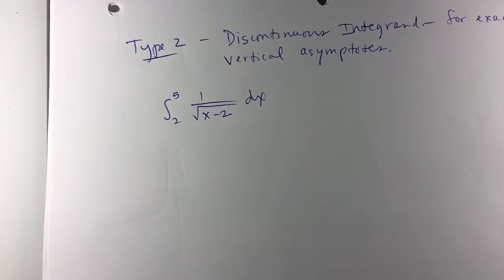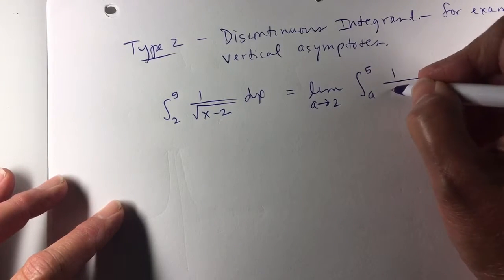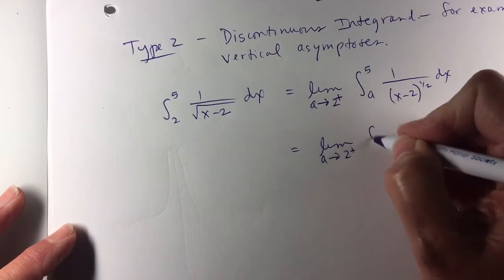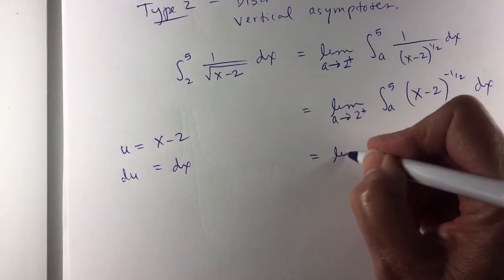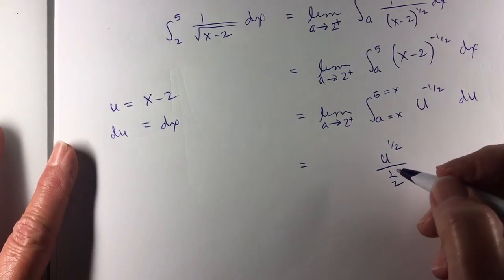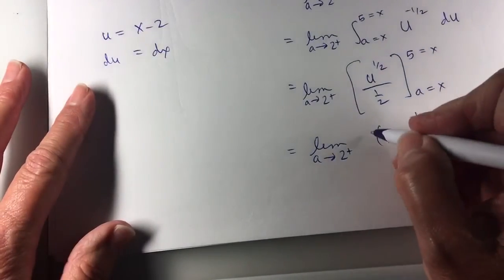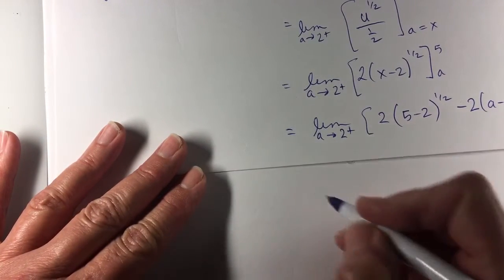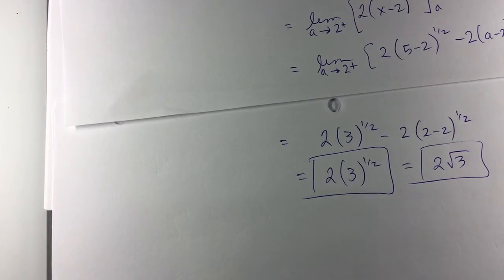Calc 2, Example of an Improper Integral with a Discontinuous Integrand